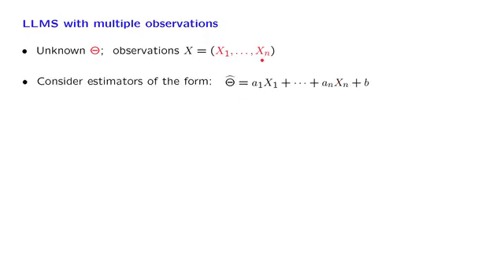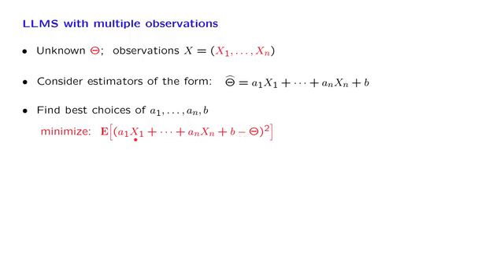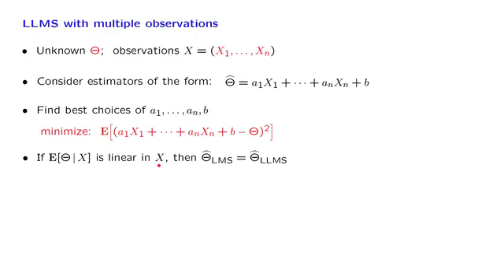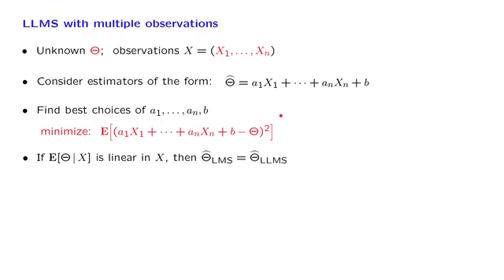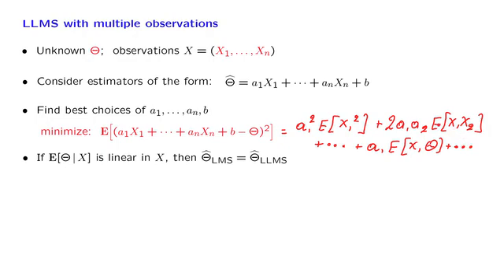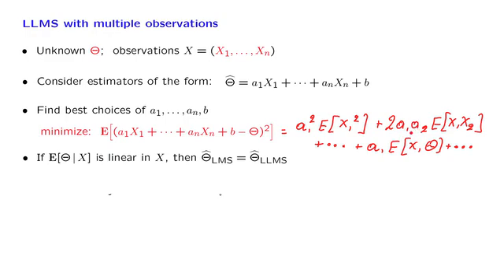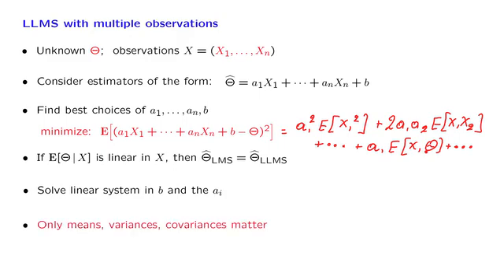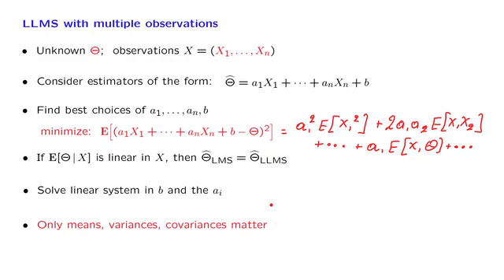Introduction to Probability Course Lesson 158